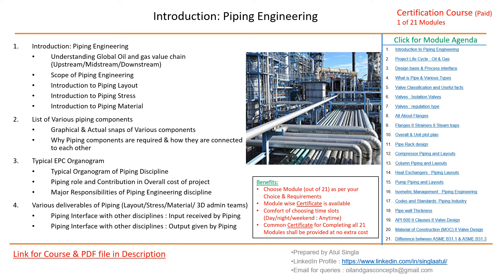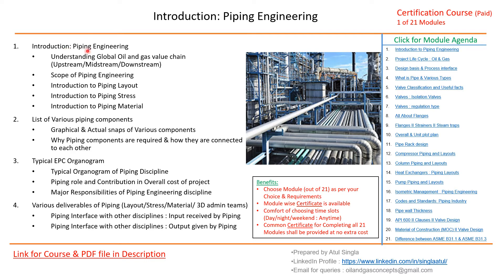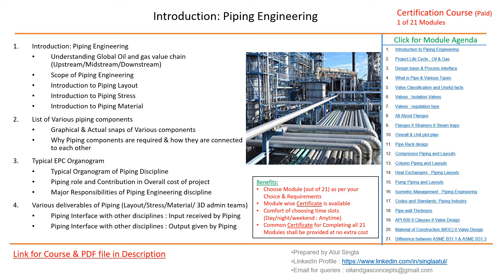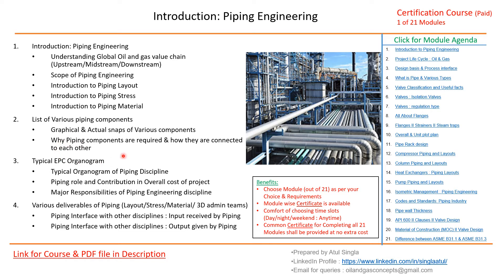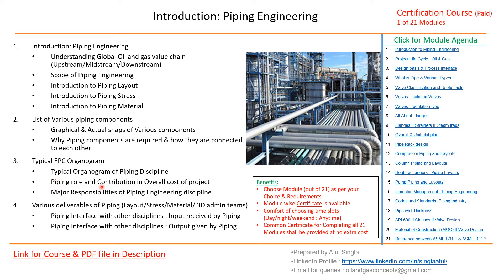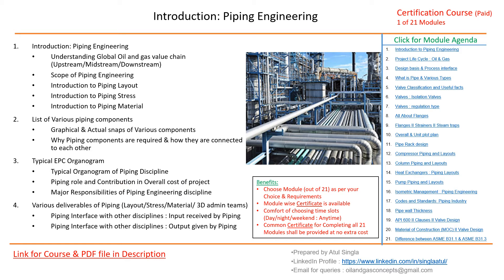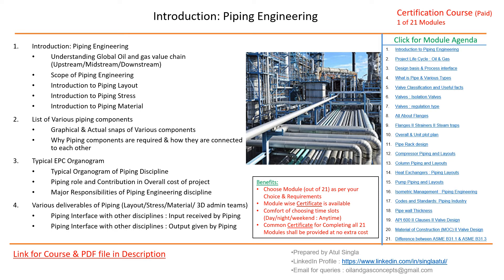Promo II 1of 21 II Introduction to Piping Engineering II Certification Course II Piping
Dont miss the Piping Engineering latest Courses updated Link to PDF file

2. Project Life Cycle: Oil & Gas

3. Design basis & Process interface

4. What is Pipe & Various Types

5. Valve Classification and Useful facts

6. Valves: Isolation Valves

7. Valves: regulation type

8. All About Flanges

9. Flanges II Strainers II Steam traps

10. Overall & Unit plot plan

11. Pipe Rack design

12. Compressor Piping and Layouts

13. Column Piping and Layouts

14. Heat Exchangers: Piping Layouts

15. Pump Piping and Layouts

16. Isometric Management: Piping Engineering

17. Codes and Standards: Piping Industry

18. Pipe wall Thickness

19. API 600 II Clauses II Valve Design

20. Material of Construction (MOC) II Valve Design

21. Difference between ASME B31.1 & ASME B31.3
Piping supply
Piping Near me
Piping Course
OilandgasFundas Earn rewards while learning with EPCLAND

Happy Learning! 😊